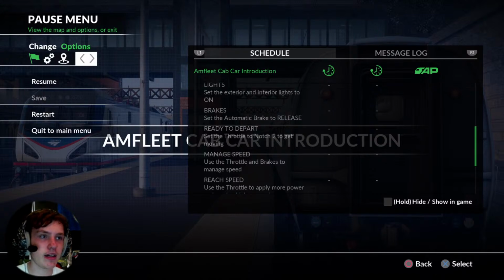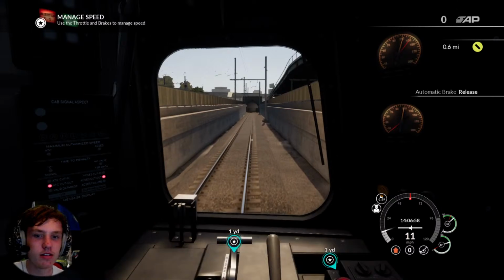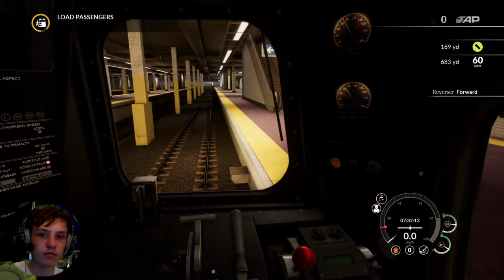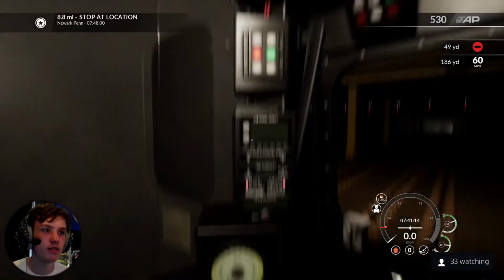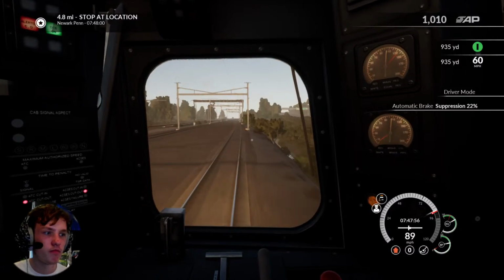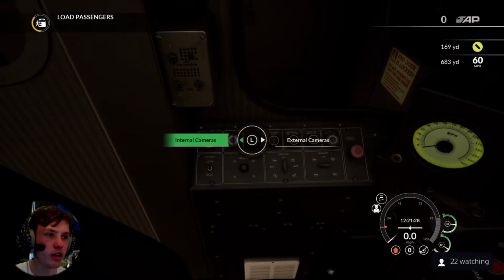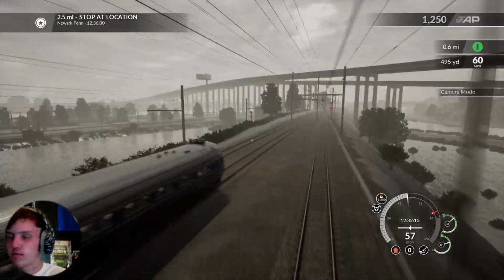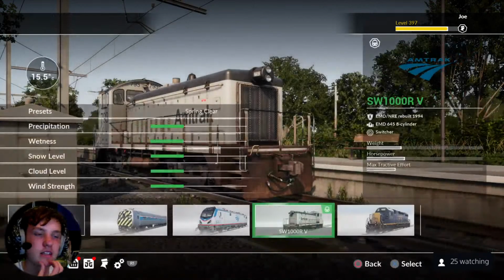Train Sim World LIVE|Amtrak Cab Car First Look (20/05/21)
Welcome i'm Joe and on this channel I upload footage and stream a wide variety of different games, the main games being Train Sim World and Bus Simulator, other games also shown are Railway Empire, SnowRunner and Cities Skylines. Hope you'll stick around!

ID - BritishAce1738